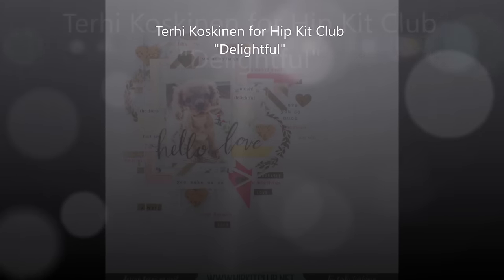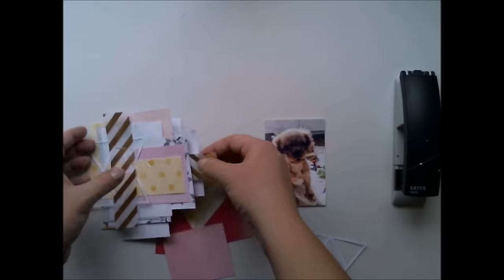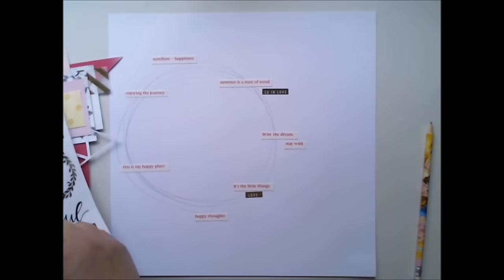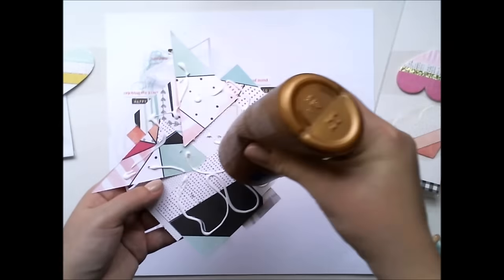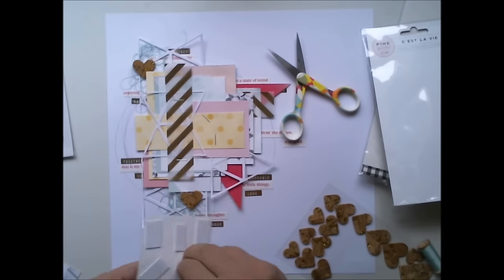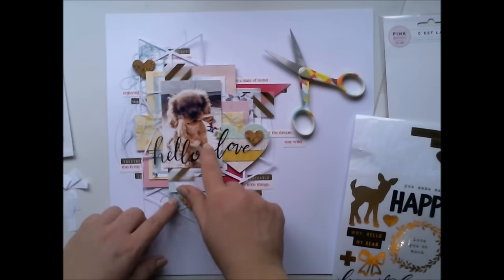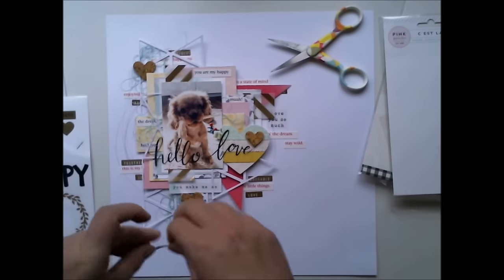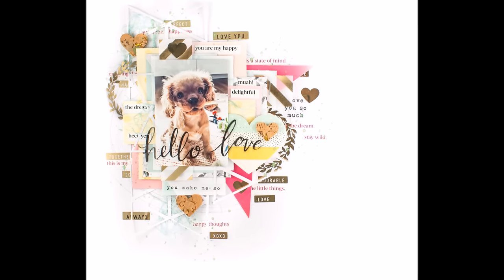[133] Scrapbook layout for Hip Kit Club "Delightful"